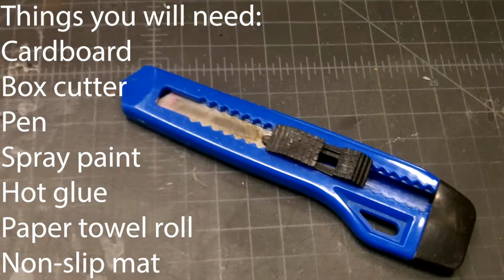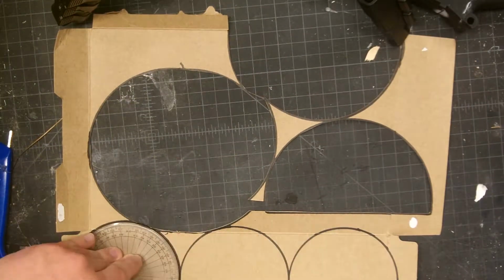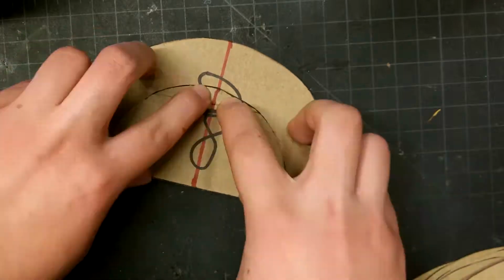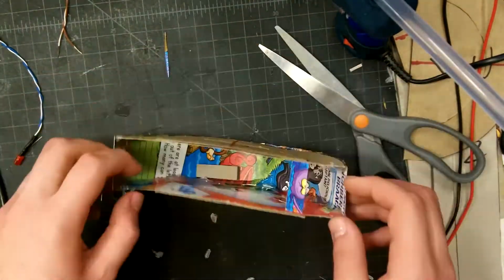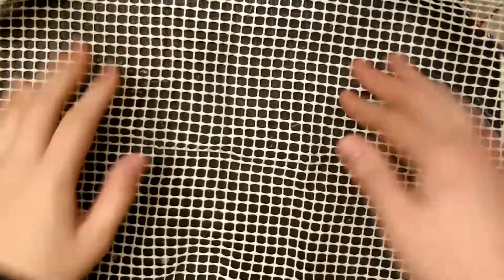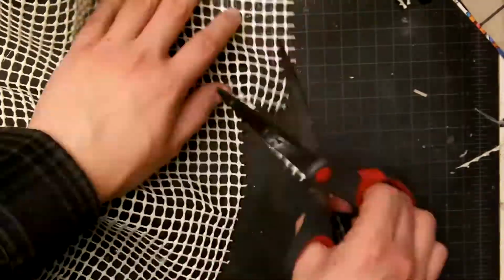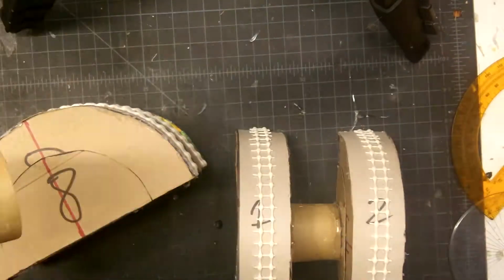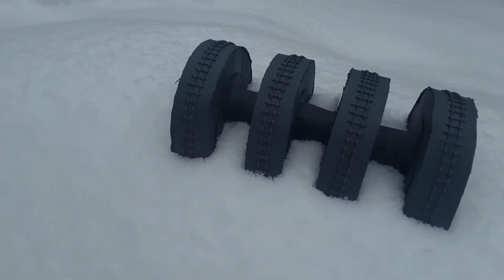How to make a Hoth Shield Generator!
Material list:
Cardboard
Box cutter
Pen
Spray paint
Hot glue
Paper towel roll
Non-slip mat

Sound effects: Big Explosion Cut Off, Laser Gun, Howitzer Cannon Fire
Explosion effect by Animated Xtream.
Visual Effects:  Free Green Screen Explosion Effect + Sound Effect (Short Version)